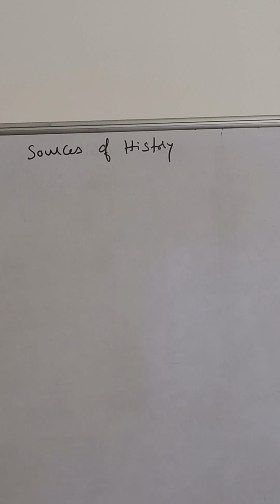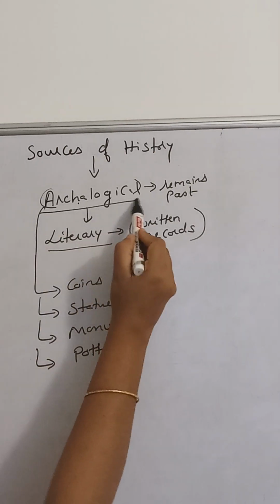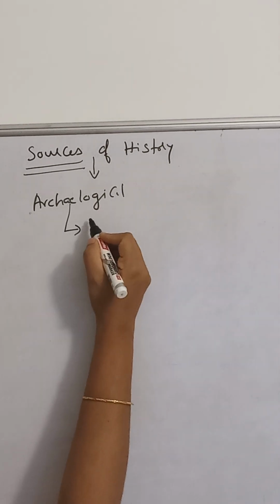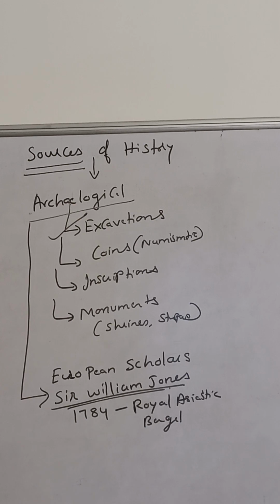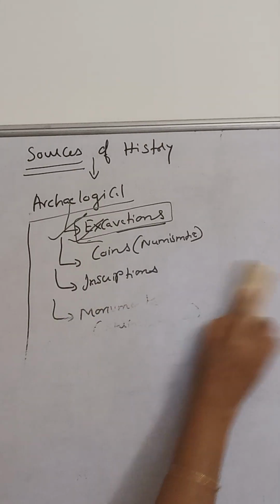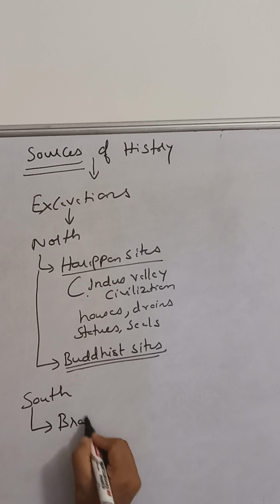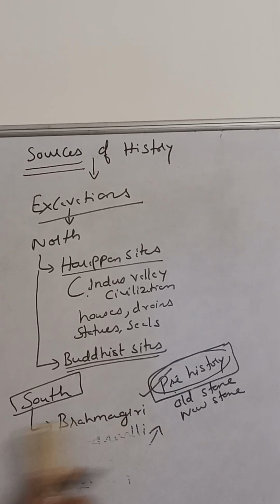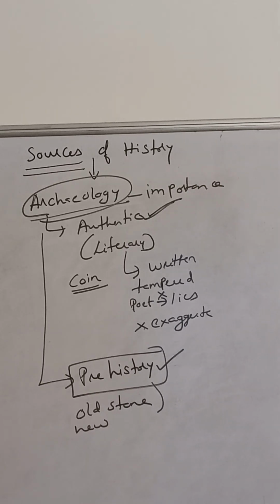Sources of History-Archaelogical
This is a brief video on sources of history. There are mainly two types of sources- Archaelogical and literary sources. In this lesson, we talk about Archaelogical sources and dig deeper into excavations.